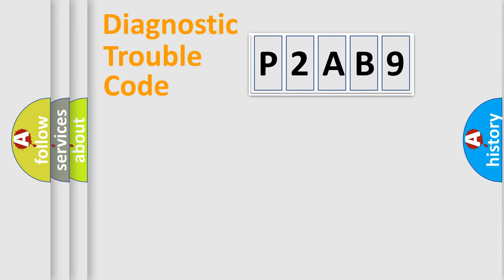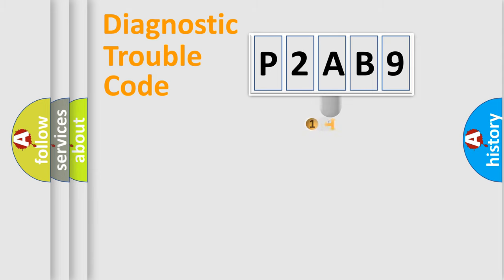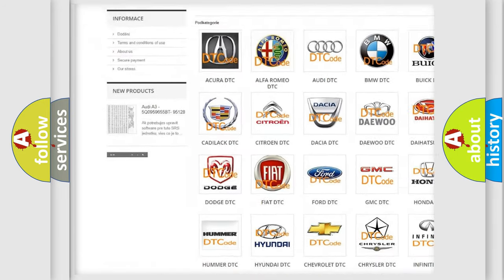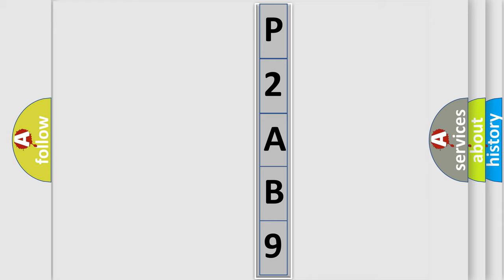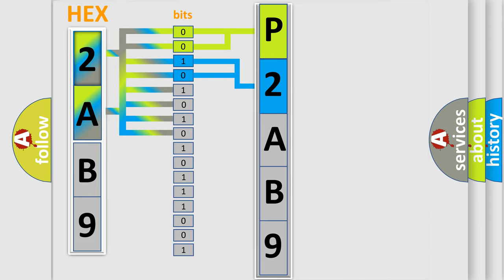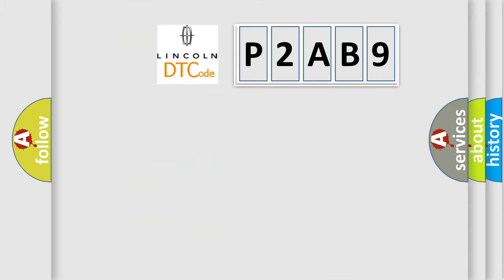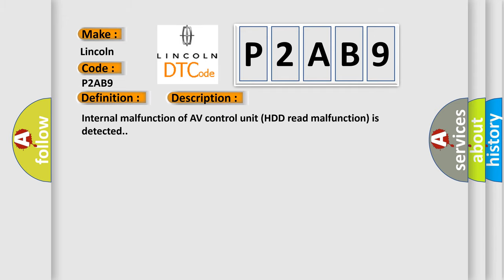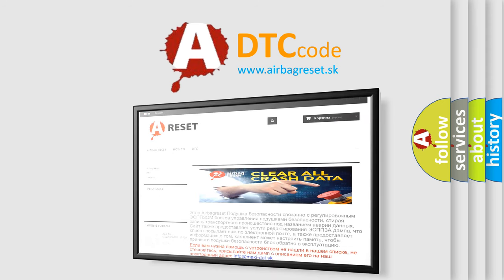DTC Lincoln P2AB9 Short Explanation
Contents:
0:21 Basic DTC analysis according to OBD2 protocol standard.
1:48 Insight into programming
2:58 A diagnostically understandable description of the Diagnostic Trouble Code
3:05 Basic error definition

Make:
Lincoln
Code:
P2AB9
Definition:
AV Control Module - HDD Read
Description:
Internal malfunction of AV control unit (HDD read malfunction) is detected.